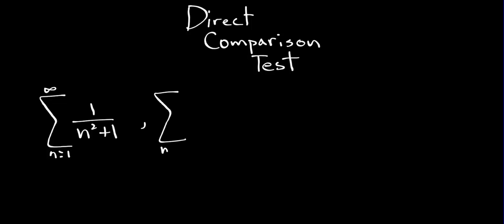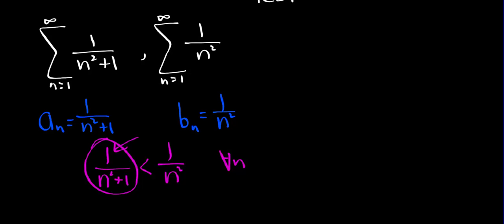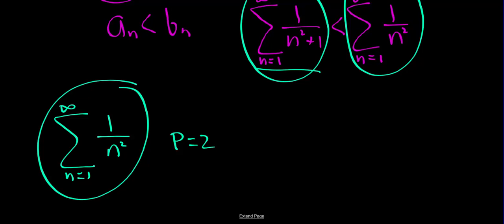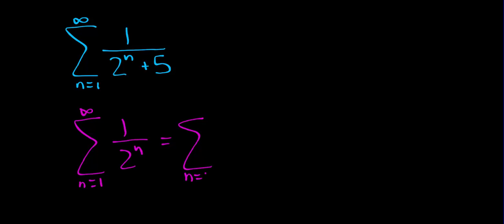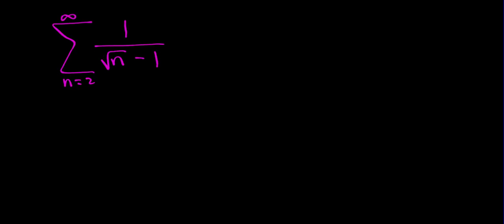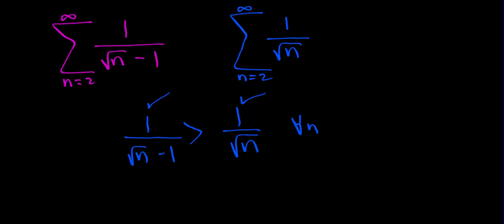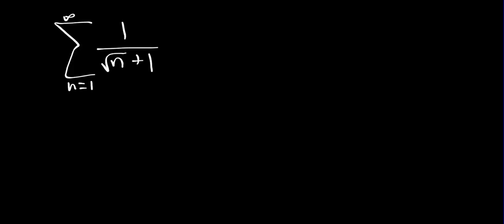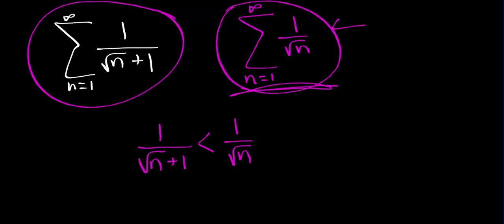Direct Comparison Test